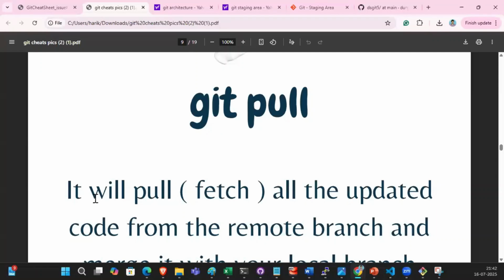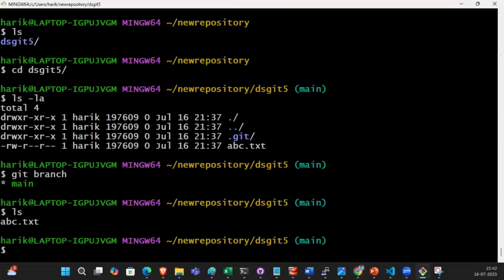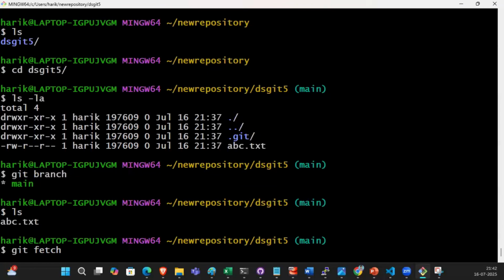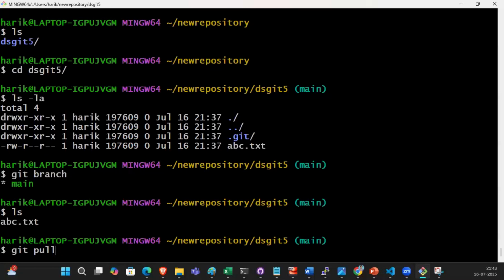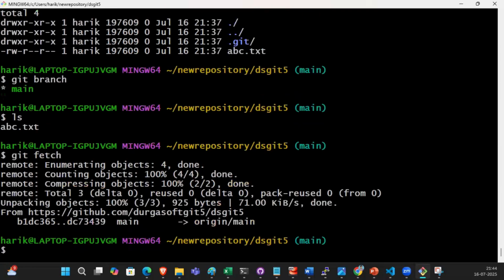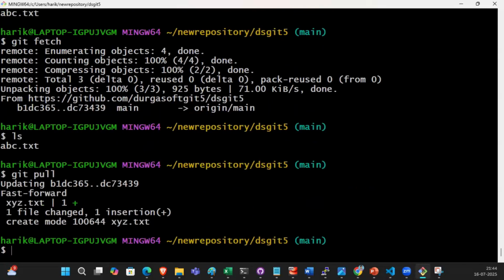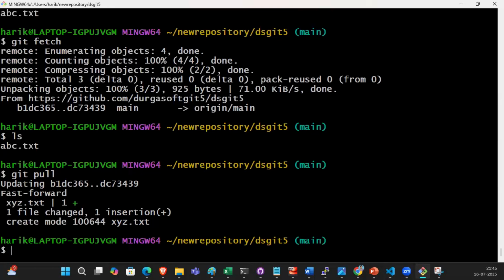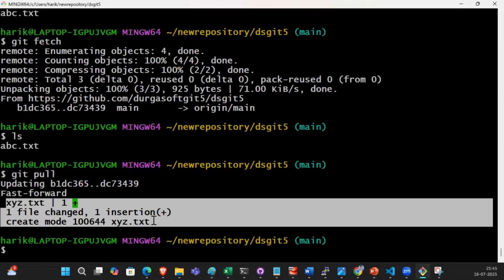The Surprising Truth About Git Pull Command Nobody Tells You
In this video, you’ll learn everything about the git pull command in Git — one of the most essential commands for syncing your local repository with remote changes.

We’ll cover:
✅ What the git pull command does
✅ Difference between git pull and git fetch
✅ How git pull works behind the scenes
✅ Real-time examples and best practices for developers

Whether you’re a beginner or preparing for DevOps interviews, this tutorial will help you understand how to keep your local and remote repositories in sync effectively.

📚 Topics Covered:

Git Basics

Remote Repository Management

Git Fetch vs Git Pull

Real-time Git Commands Demo

🚀 Watch till the end to strengthen your Git skills and become confident in handling version control in real-world projects!